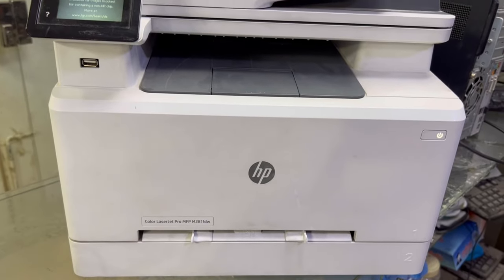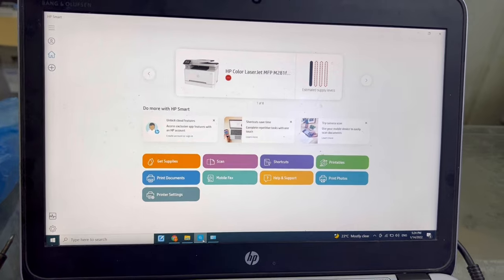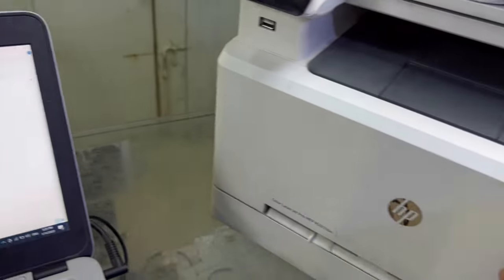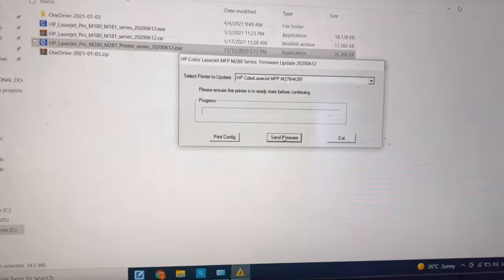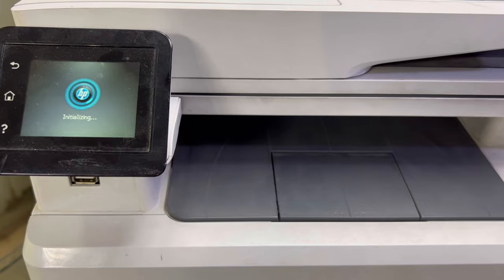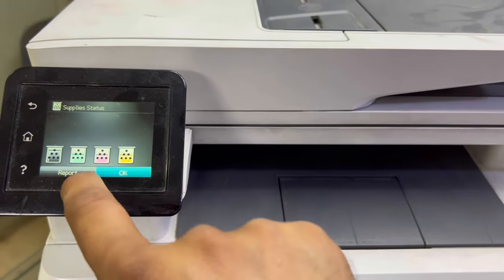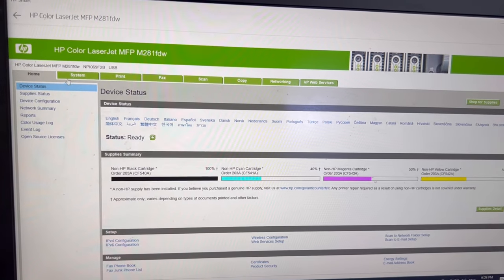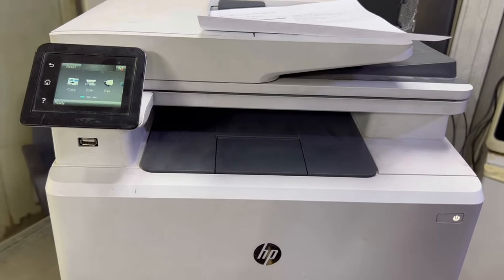HP Color LaserJet Pro MFP M281fdw Indicated Cartridges Blocked for Containing a Non-HP Chip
Viewers this tutorial is about HP Color LaserJet Pro MFP M281fdw Printer. There is an error in the printer as Indicated Cartridges Blocked for Containing a Non-HP Chip. I will teach you in this video, how to fix HP Color LaserJet Pro MFP M281fdw Indicated Cartridges Blocked for Containing a Non-HP Chip error.

Viewers if your HP Color LaserJet Pro MFP M281fdw printer is unable to detect compatible toners or non-HP chip toners then you just have to download the latest firmware according to your region and just update it. Your toner detection issue will be resolved. Just make sure the full driver software is installed in your computer before you go for firmware update process.

Bilal's Workshop - Technologist and Vlogger

You can download the firmware from this link as well.

In case after update the firmware and issue will remain then follow the second step as I mentioned in the video. Try this firmware as well.

Moreover, I am available 24/7 to assist you. I will gladly assist you.

HP Color LaserJet Pro MFP M281fdw
HP Color LaserJet Pro MFP M281fdn